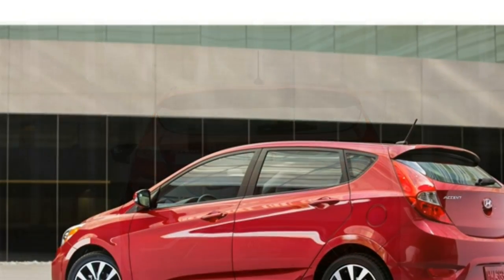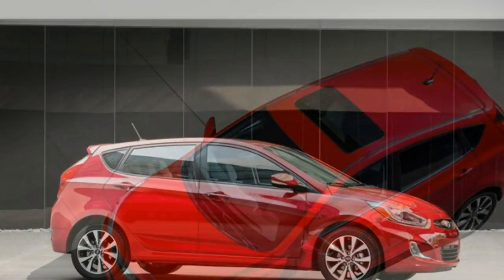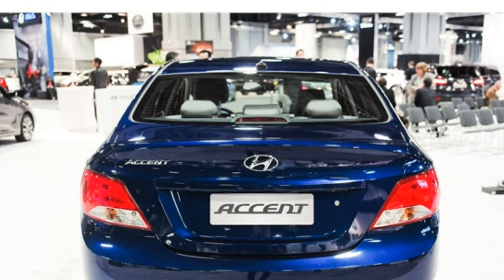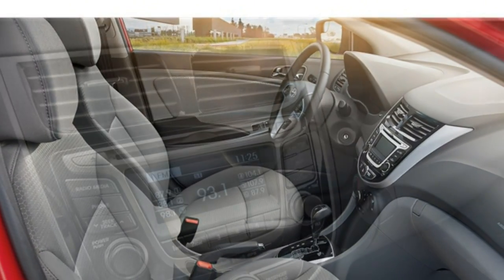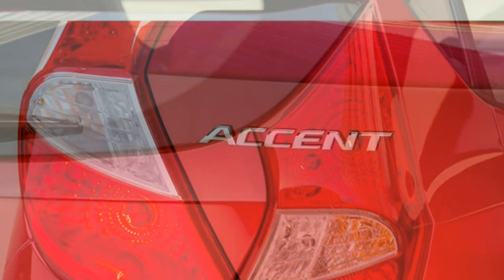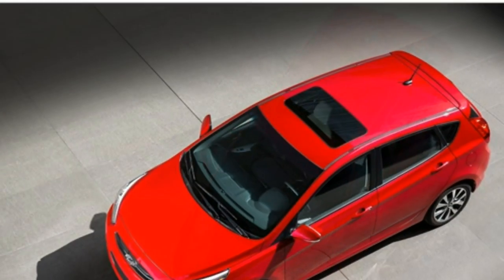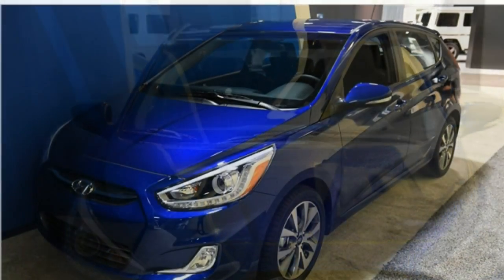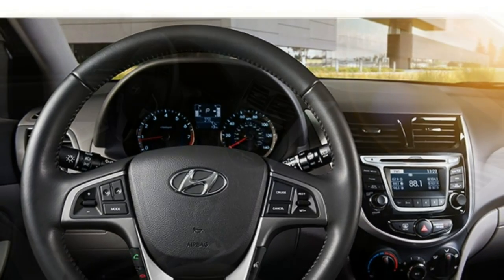Hyundai Accent 2017 Car Review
The Hyundai Accent or Hyundai Verna in South Korea, is usually a subcompact car manufactured by Hyundai.

 In Australia, the initial generation models carried in the Hyundai Excel name made use of by the Accent's predecessor. The Accent was replaced in 2000 with the Hyundai Verna in South Korea, although most international markets, for example the USA, retained the "Accent" name.